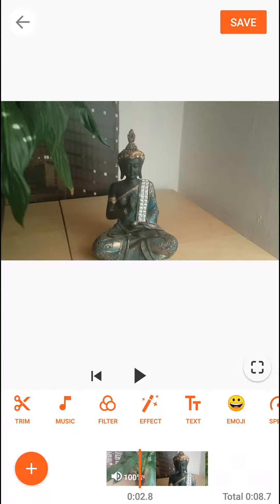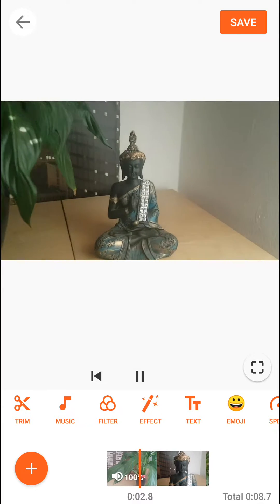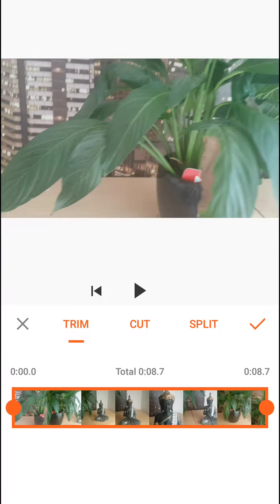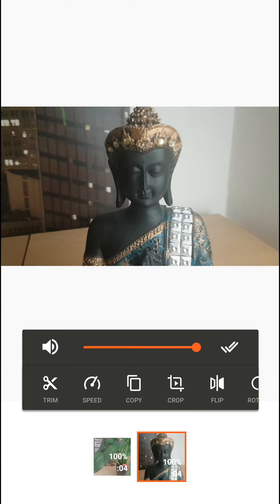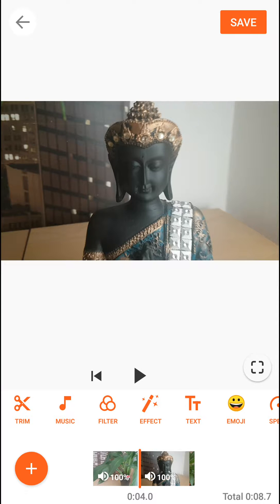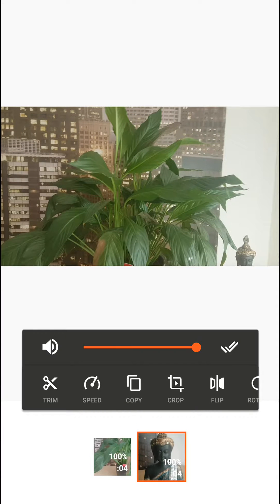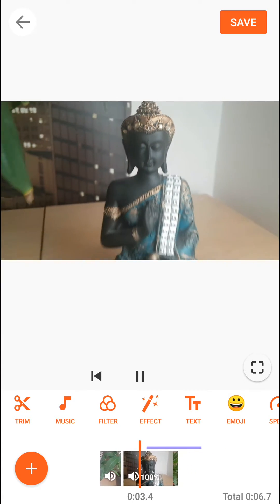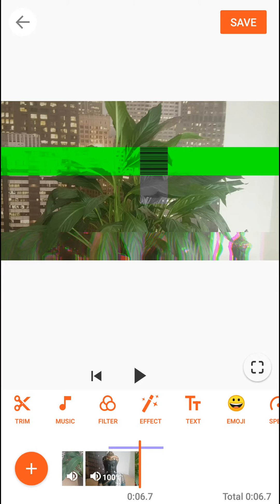How To Split Video in YouCut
In this video you will learn how to cut video in YouCut :) , transferwise ‏‏‎ ‎

GET AMAZING FREE Tools For Your Youtube Channel To Get More Views:
Tubebuddy (For GROWTH on Youtube):